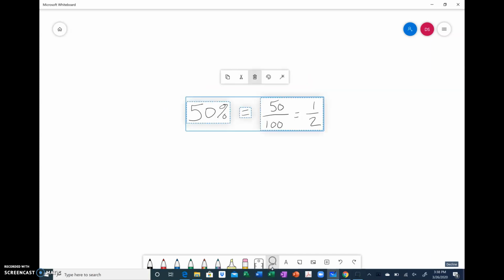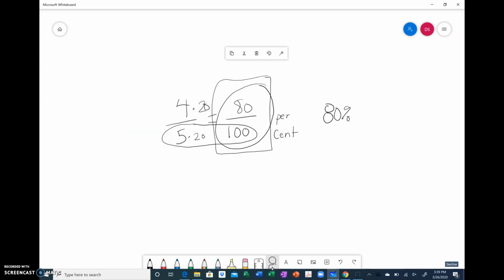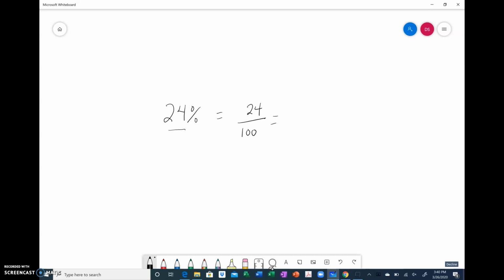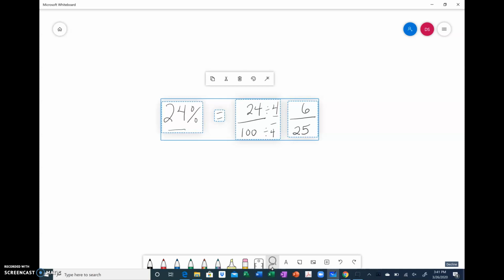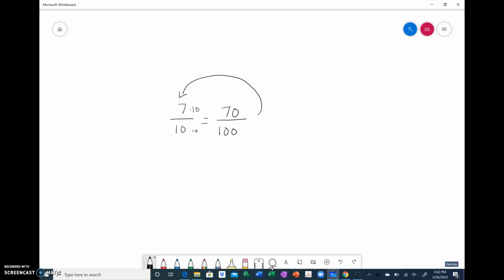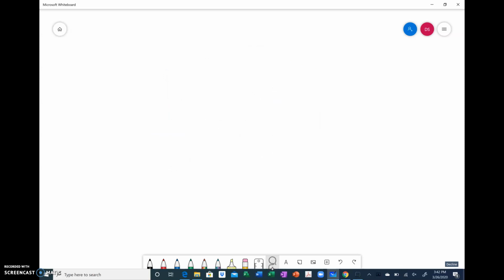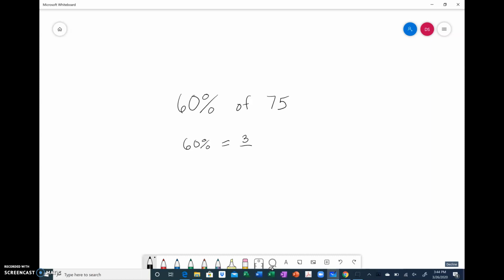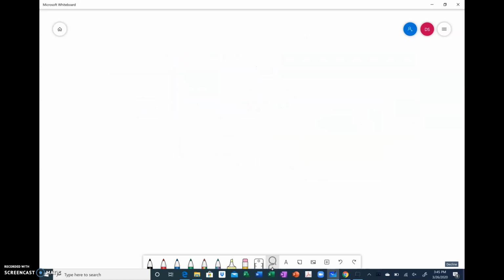Recording #6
Lesson 9.1 Percents